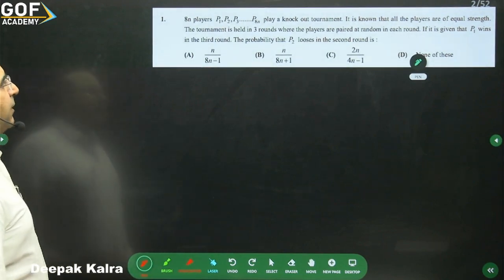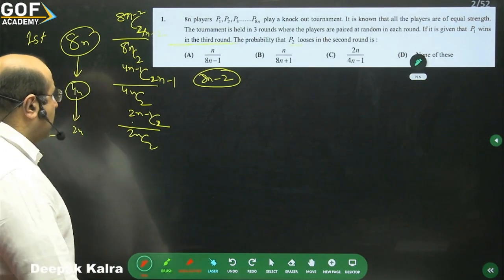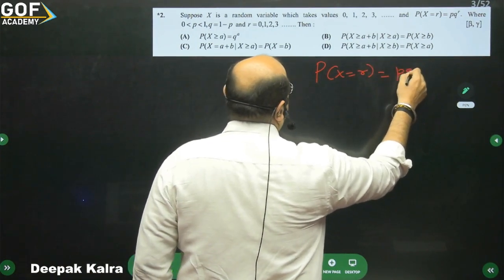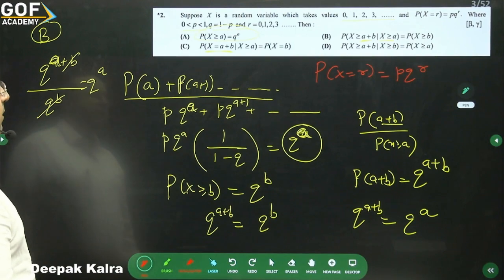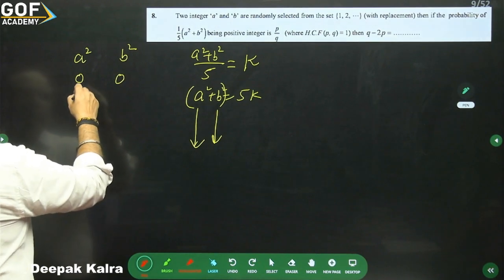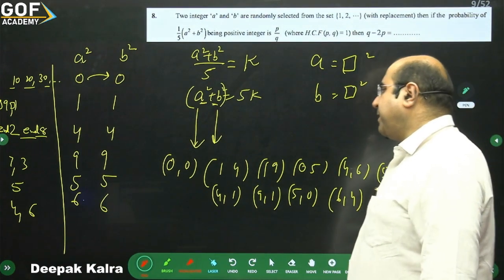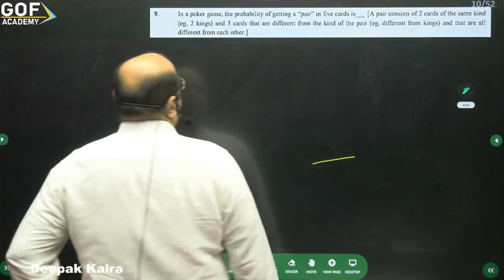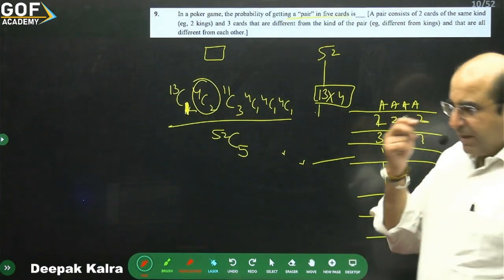4 Maths Questions of JEE Advanced | GOF Academy | Maths by Deepak Kalra Sir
4 Maths Questions of JEE Advanced | GOF Academy | Maths by Deepak Kalra Sir